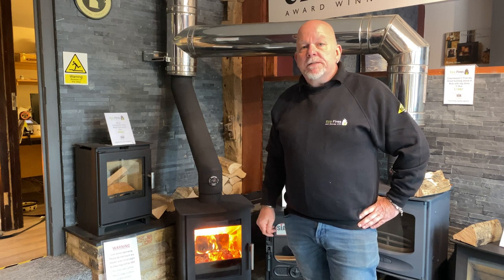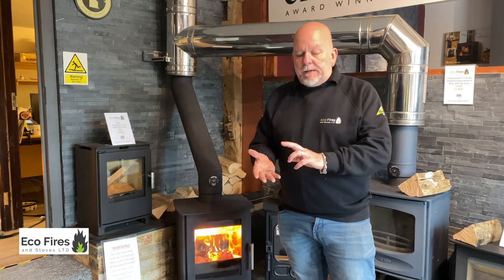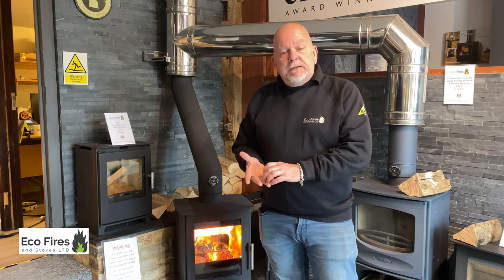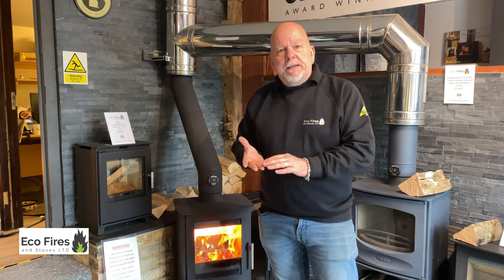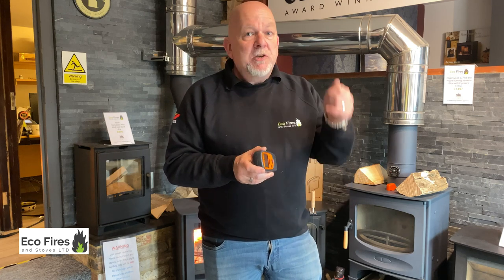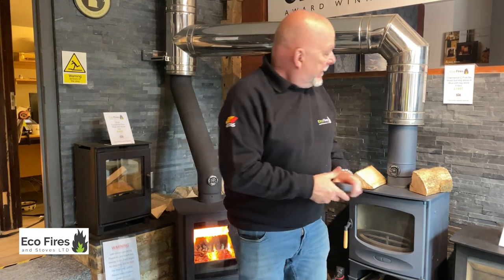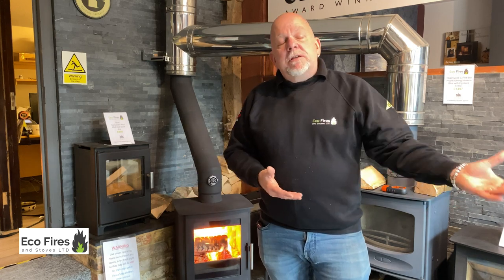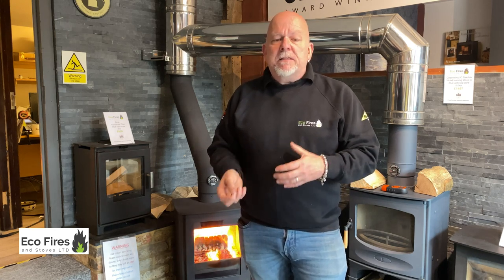Lighting Your Wood Burner Using The Right Logs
When it comes to lighting your wood burner, are you having difficulty getting your fire to roar as it should?
More often than not, it's down to how dry your logs are.
In this video Pete demonstrates how you can tell if they really are dry enough. He also shows how to use a moisture meter.